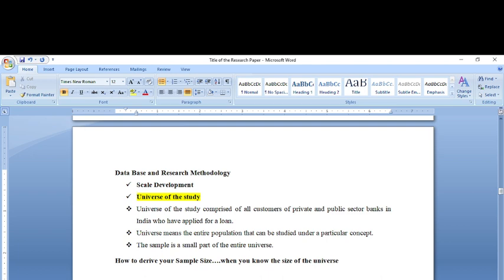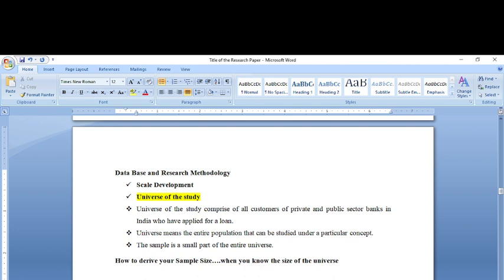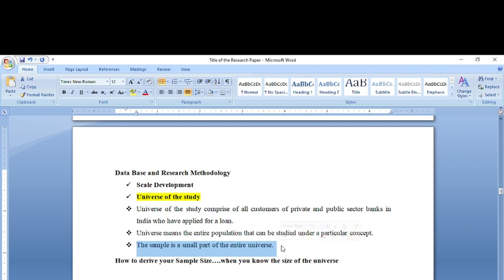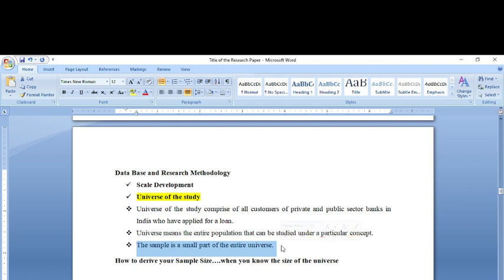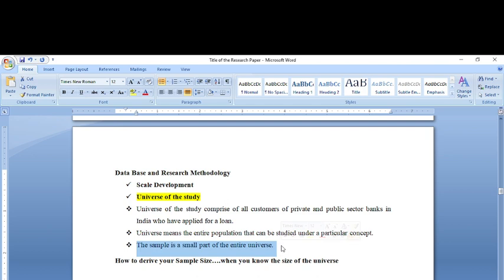Universe of the Study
Meaning of Universe of the Study and How to write it?